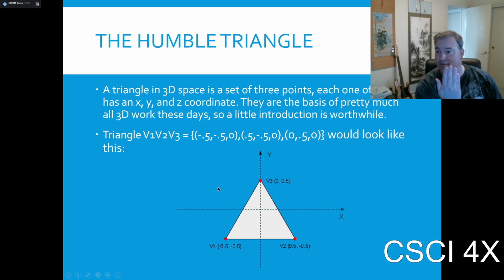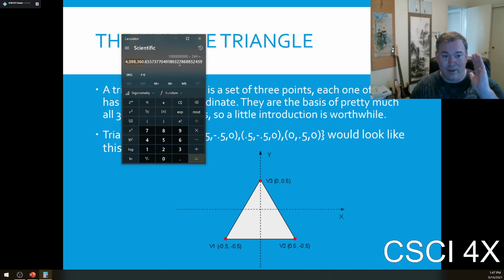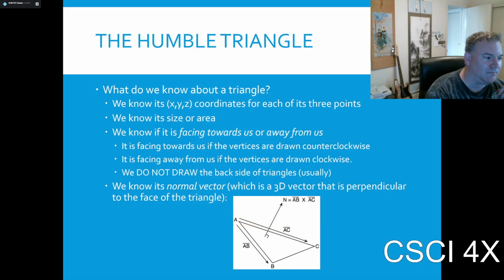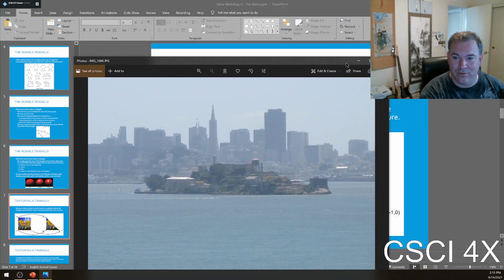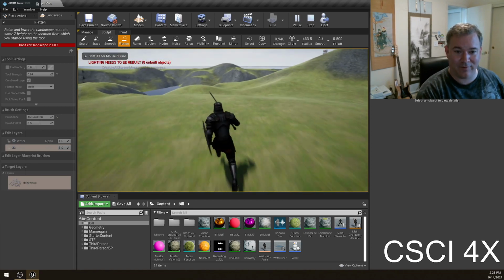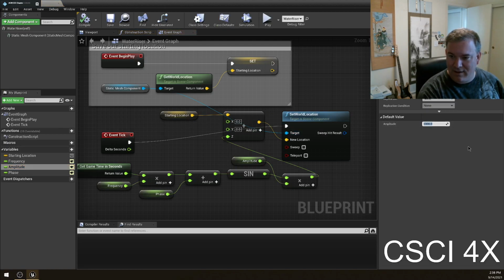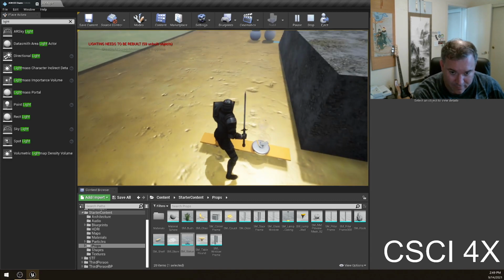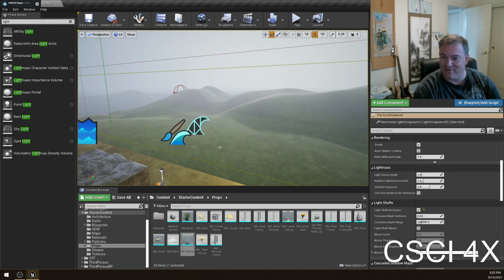Under the Hood I + Lighting + Special Effects in UE4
During the lecture part of today, we started our exploration of what is happening under the hood of a game engine, beginning our discussion with the humble triangle, which is the basis for most 3D games. Every triangle is made of three points, and if they're clockwise or counterclockwise tells us if they're facing forwards or backwards.

We use the normal vector (or normal map for more fine-grained control) on a triangle to do the lighting calculations on it, and we can apply a picture to it, called a texture, as well by doing UV mapping between the triangle and the texture.

We then hopped into UE4 and talked about the Postprocessing Volume which can be used for all sorts of cool special effects like film grain, vignette, depth of field, tinting, and so forth. Have fun playing with it.

Finally we started our conversation on lighting. Lighting is very important in a game, since:
1) It lets you see (darkness is very boring)
2) It sets the mood
3) It lets you highlight things for the player to pay attention to